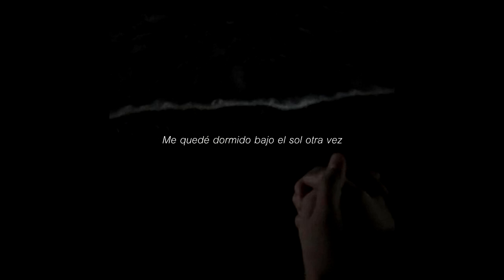nothing,nowhere - don't mind me (sub español)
~Lyrics~

So get your fingers out my fucking face
I fell asleep under the sun again
My heart's as cold as it has ever been
My body's burned but I am shivering

So what if I fall?
Could you look me in my eyes and say you remembered it all?
Back on the road
Been to Delaware, Kansas and Arkansas all on my own
The days that go, so let me go
On my own